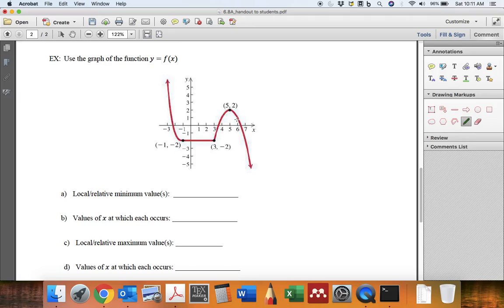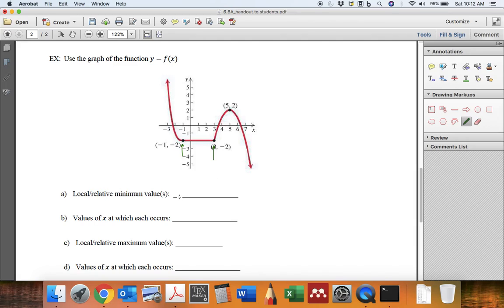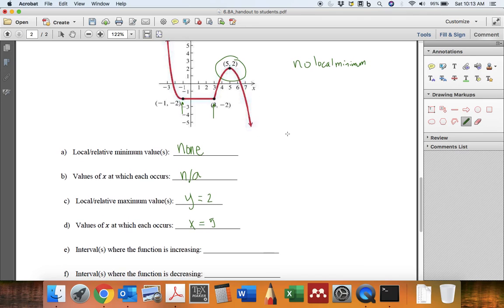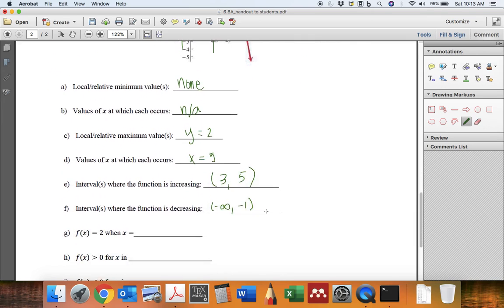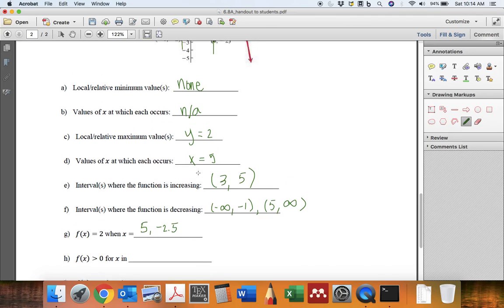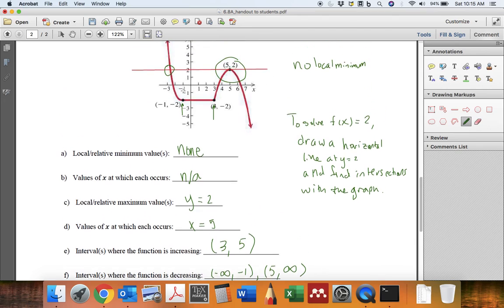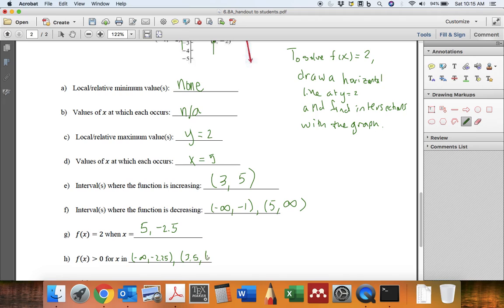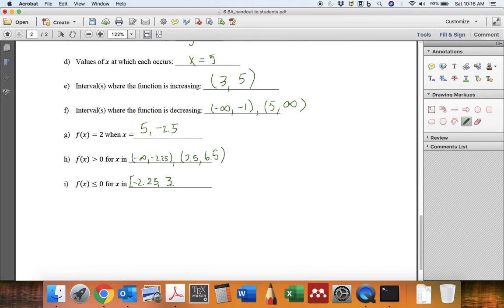M 121 Corequisite 6.8 Notes page 2 of 2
Video explanation of how to find local extrema and intervals where a function is increasing, decreasing, positive, or negative. Part 2 of 2.